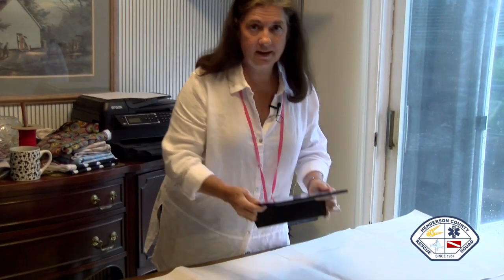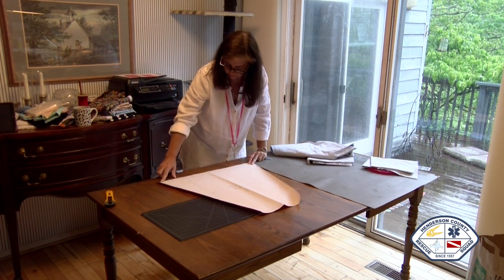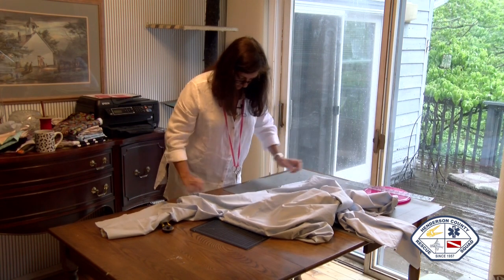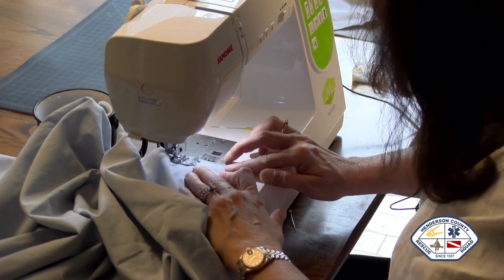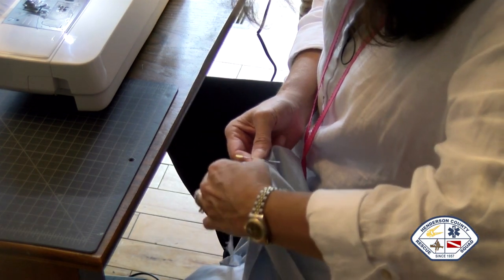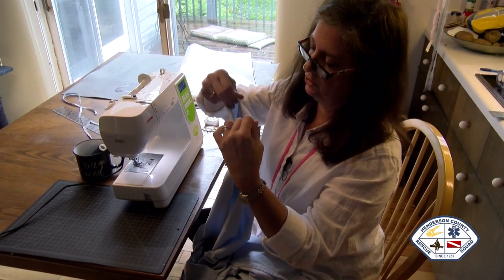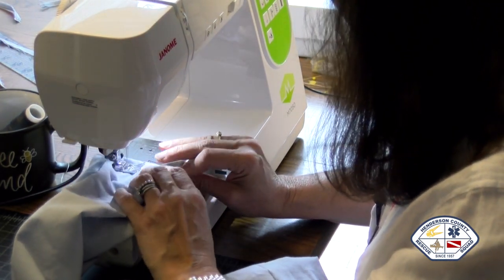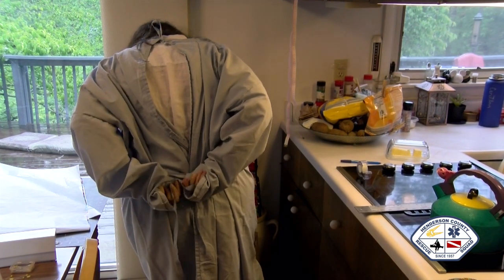HCRS DIY PPE Medical Isolation Gown